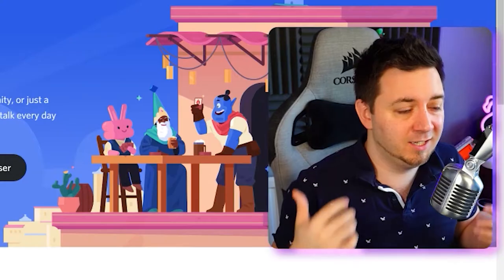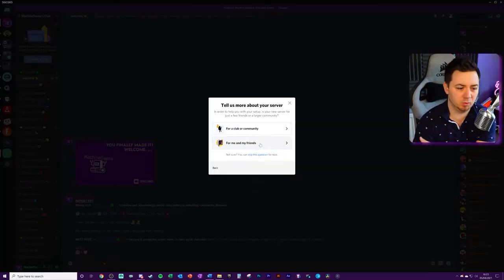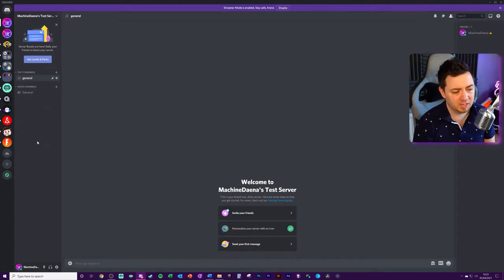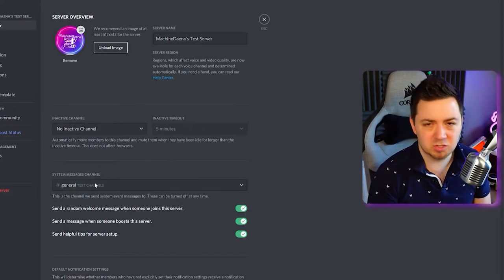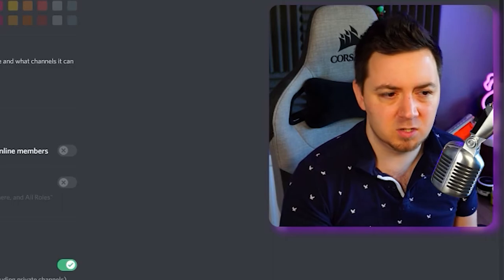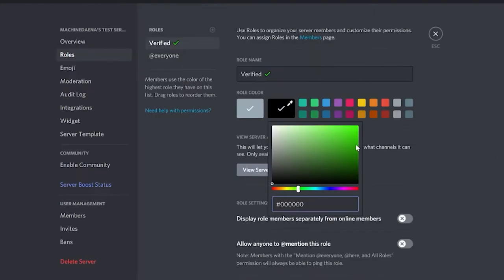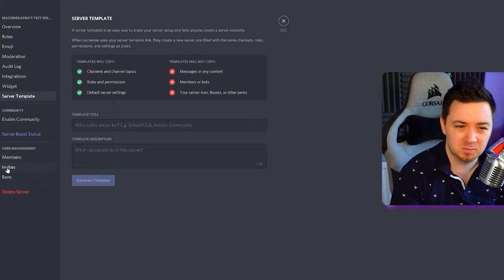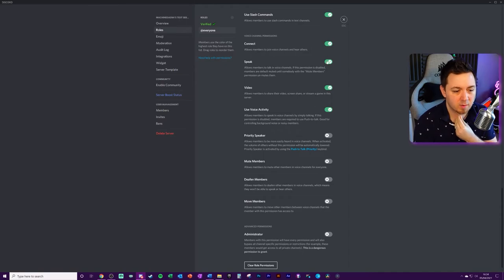👌 How to Set up a Discord Server in 2021 // Tutorial & Guide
Learn how to set up a Discord server in this Discord tutorial and guide video!

If you're growing any kind of community such as Twitch, YouTube Gaming, Facebook Gaming or even TikTok / Instagram, you'll probably benefit from setting up a Discord server so that you can maintain contact with your community each day!

In this video I show the key parts of a Discord server, and some examples of what channels and categories to add to your Discord server, including showing my own Discord channels.

I show how to install Discord on a Windows Desktop, how to create a Discord server and run through some of the key Discord set up processes such as adding a logo to your Discord server, naming the server, adding roles to your Discord server and other key elements like moderation within Discord, Discord permissions overview, and much much more!

This help and guide video is designed to be a beginners introduction to setting up and configuring Discord, with lots of links to further content included (see below links!).

-- 🏷️ Description Tags --
Discord set up guide, discord advice, discord best practice, discord help, setting up a discord server

-- ⏲️ Vid Timestamps --
MachineDaena’s Censored Nipples:(0:00)
What’s Discord & What’s it Used For?:(1:14)
Microsoft Buying / Acquiring Discord for $10 Billion:(1:55)
How to Install Discord on Windows:(2:12)
How to Create a Discord Server:(2:39)
Customize Your Discord Server:(3:41)
Examples of Good Server Discord Channels:(3:59)
Key Discord Server Settings:(4:25)
Where to Rename Discord Server:(4:30)
Where to Change Discord Server Logo:(4:32)
Inactive AFK Discord Voice Channels:(4:34)
Turn On and Off System & Help Settings in Discord:(4:52)
Discord Roles Basics & Customization:(5:22)
Discord Mod, Custom Emojis, Audit Log & User Management:(7:06)
Discord Permissions Overview & Basics:(7:55)
Adding a Discord Channel & Category:(8:47)
Outro & Stream Clip:(9:23)